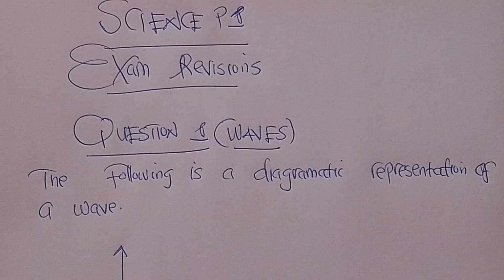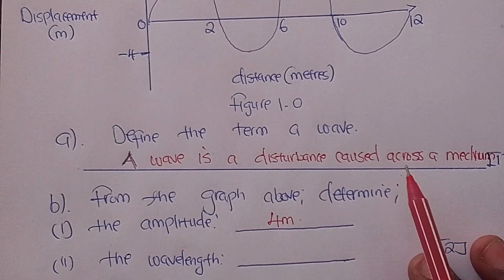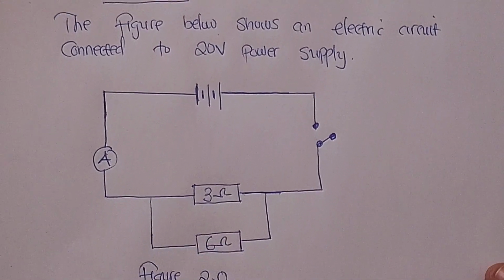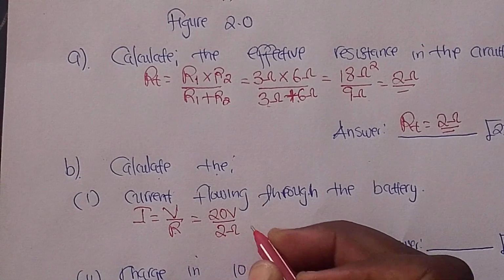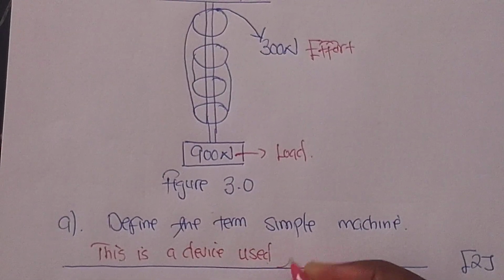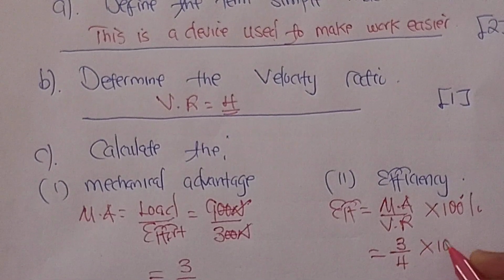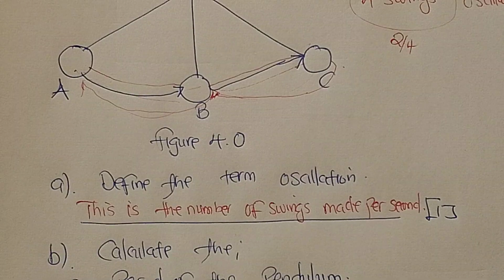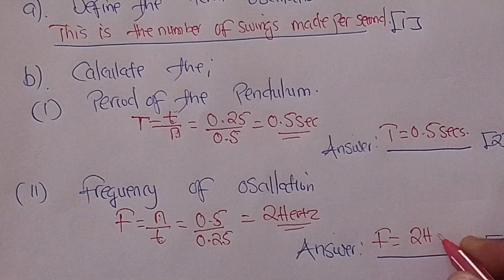2026 GCE Science P1 Predicted Topics & Revisions